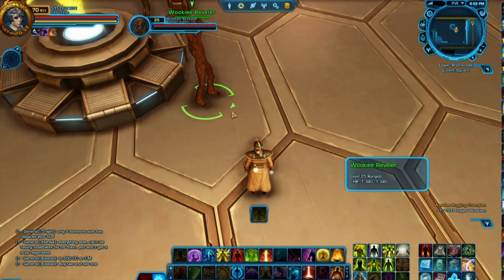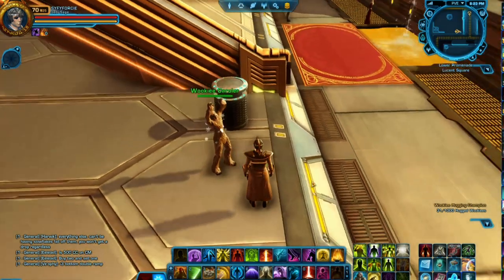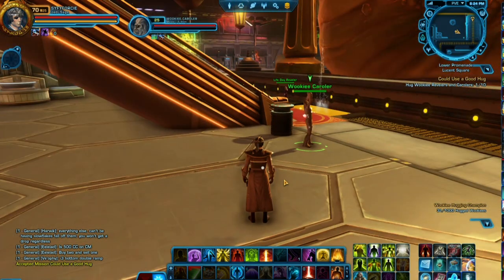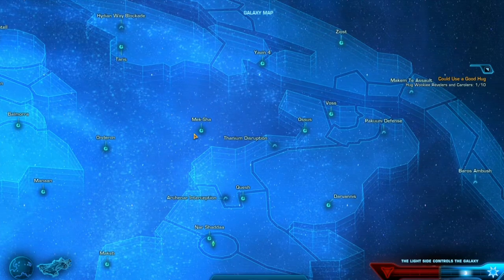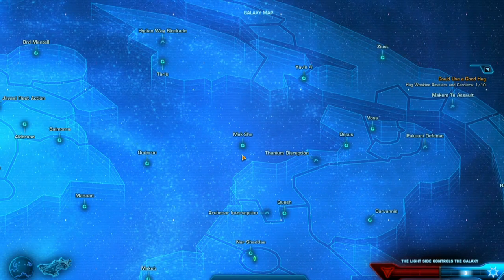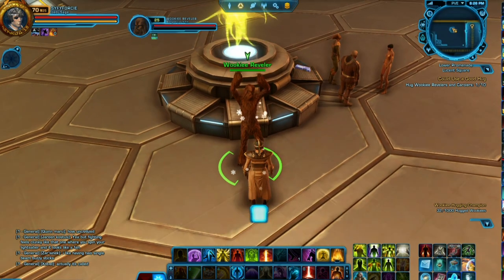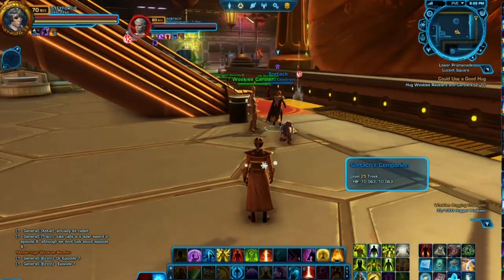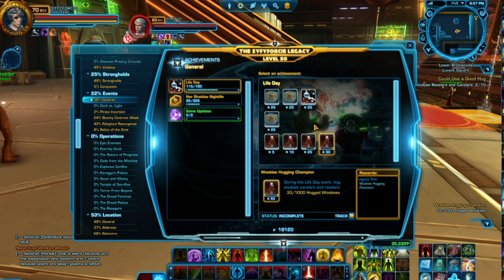SWTOR How Do You Hug a Wookiee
How Do You Hug a Wookiee?
Well, there’s a question I never thought would crop up in SWTOR content! But if you want that Wookiee Hugging Champion title then best get to it!

1.  Hug the Right Wookiee
The first thing is, you need to find specifies Wookiees: Wookiee Revelers and Carolers.
Note - It is a bit fiddly – you can get the ‘too far away’ and ‘too close’ errors. Wait for the ability to light up then click it. If you find it doesn’t do that, then I’ve found backing away until the bar disappears and trying again works.
2.  Get Wookiee-Hugged!
Aww!
3.  Complete: Could Use a Good Hug Mission
Hugging your first Wookiee triggers a 10 × Hug mission called Could USe a Good Hug! As this is day one, I don’t know if it’s a daily. But completing it gives you 2 × Snow-Covered Parcels.
Note - this can be title can be found by going to Legacy, then go to event down along the side and look for Life Day

Jimmy Jr is creating Video Game Guide

Hi, I am syfy88man otherwise known as Jimmy Jr I am an MMO gamer and enjoy doing game streaming. I am part of Star Trek Online Fleet called Specialized Attack Squadron for the Federation and on the Klingon side, I am with the Elite Honor Guard. l. I mainly will be doing a game stream of the star trek online game. I do daily streams of Star Trek Online and have a Discord channel that you can join me on to chat with me as I stream and if you feel brave to watch my bad game stream, you can join me. I do have some of my good fleet mates from my fleet that will join in from time to time for doing things in the Star Trek Online game. You can find out more info about our fleet and join us by visiting here

If anyone is looking for Recruitment into my fleet, please look for these players online in star trek online game, these are my recruiters for my fleet and be happy to talk to you

Fleet Recruiters for my Fleet

I have also created a Guild in Star Wars The Old Republic,
Please join me in playing the game and we are on the Star Forge, East Coast Server
Referred friends who are new to SWTOR can play up to Level 50 free with no time limit as a Free-to-Play player; Which is for a player who wishes to become a Preferred Player

Returning Friends that were previously Premium players (Subscribers) receive seven days of premium play will allow a returning Player to pick up Preferred Player level in the game

Please use this game code link which will allow you to play and test out the game for 7 days and see if you like it or not, I am fully max out for the rewards but if you subscribe and continuing to play the game, you will get your own refer friends link and then get the rewards for your account as well

This helps me with day to day things that I do to make these game streams plus also help in getting computer hardware to make these game streams for your followers and for the ones that did join my Patron page Thank you so much for your support, Support the stream:

For quick donations to me and what I am doing here is my

If you don't want to go to my Patreon page to help but rather help me by watching my game stream and doing donations on the stream then here is a link for you to donate to me You contact me through